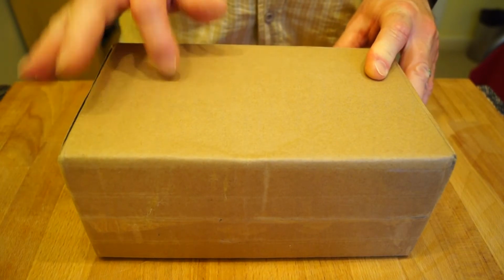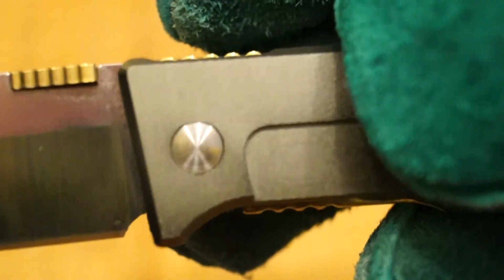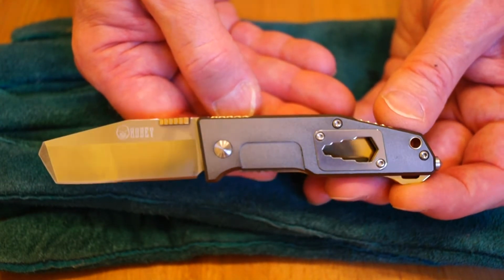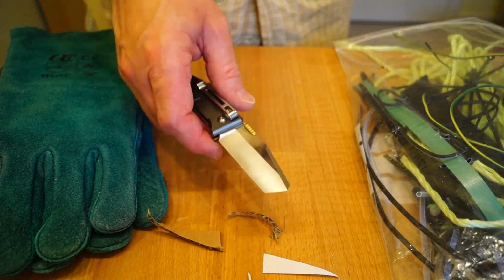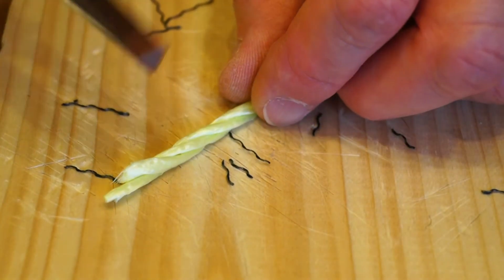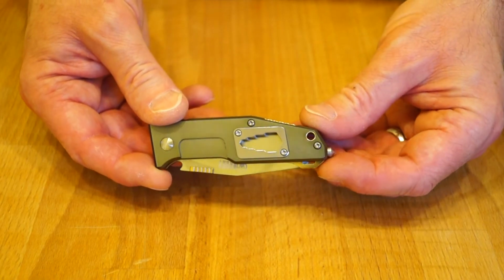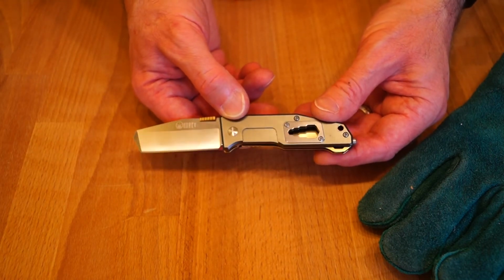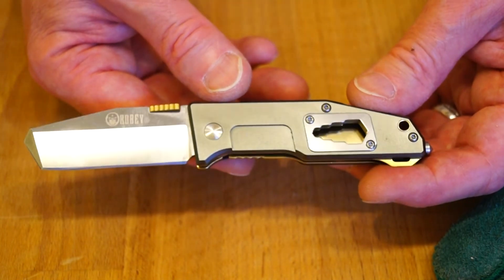KUBEY EDC Multi Tool Knife Review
This is one of those things that when you see it in photos on the web you think "I don't really like that" and move on. I have seen this knife out there and in reviews and I have to say I didn't like it! I like the design of the blade though.

Anyway last Thursday the postman brought a box to my door and when I opened it this knife was inside, I took a look at it and thought "Really, that is a cool looking knife".

If you click the product link above you will see there has been a change to the design of the handle and I think it is all the better for it! Gone are the three slots, replaced by a milled section.

The blade is gorgeous and very sharp. I had a lot of fun chopping stuff up.

Keep knives out of the reach of children!

UK legal maximum blade length is 76.2mm (3 inches) non locking.